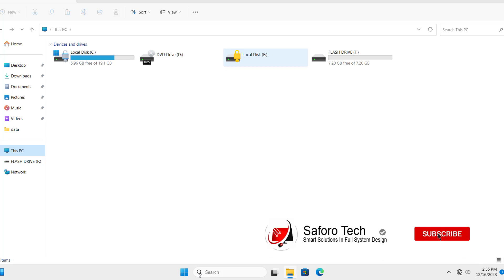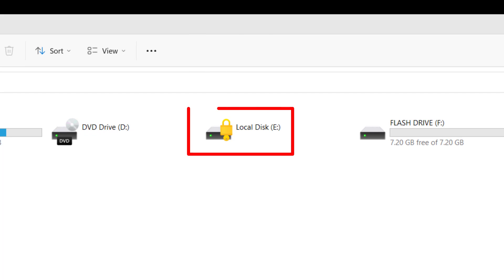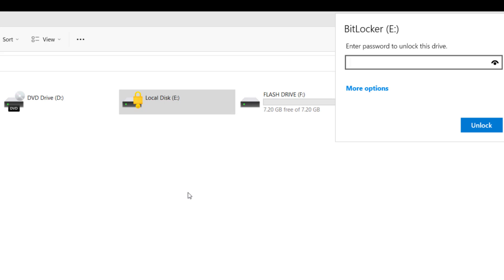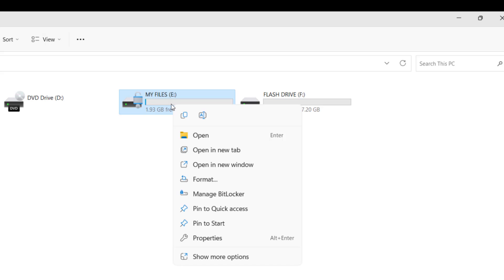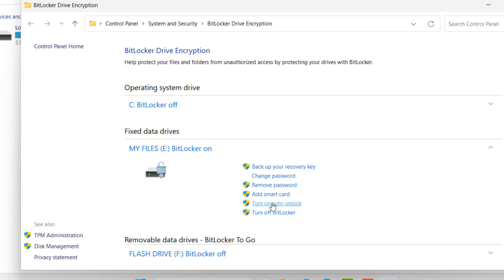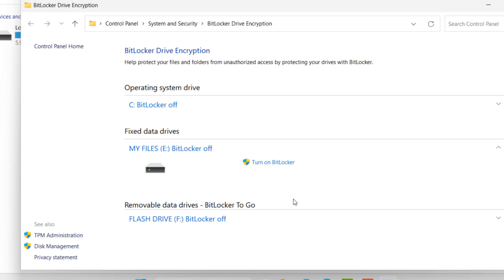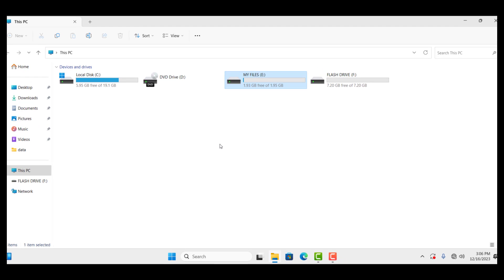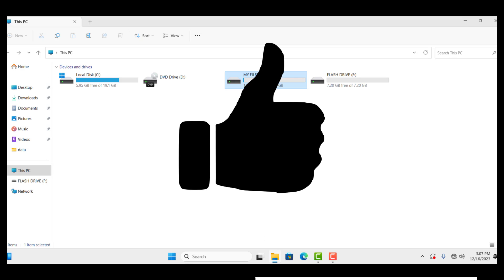How To Turn Off Bitlocker In Windows 11/10 ( Hard Drives & SSD ) Lenovo Dell HP Acer Toshiba (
How To Turn Off Bitlocker In Windows 11/10 ( Hard Drives & SSD ) Lenovo Dell HP Acer Toshiba (Step by Step)

This is the easiest way on How To Turn Off Bitlocker In Windows 11/10 ( Hard Drives & SSD ) Lenovo Dell HP Acer Toshiba and Other Brands . This process also shows How to remove bitlocker encryption from C or any drive (SSD, NVME,M2 MSATA ) in Windows 11 or 10.

Search Criteria
how to remove bitlocker encryption from c drive